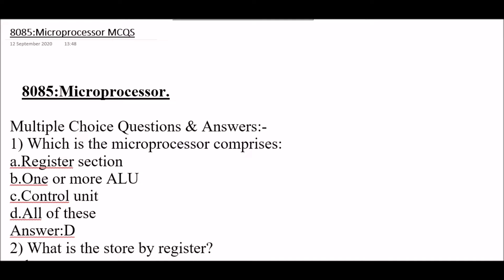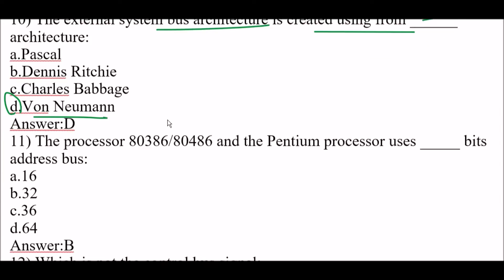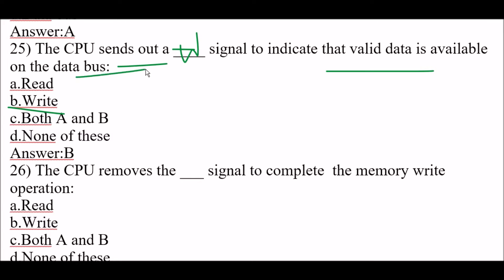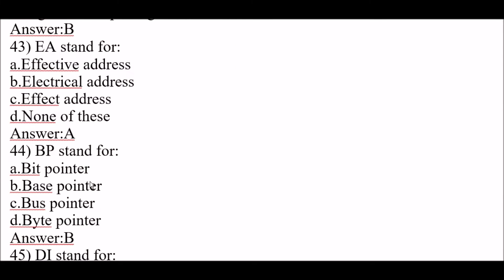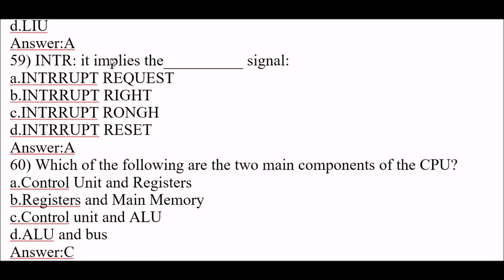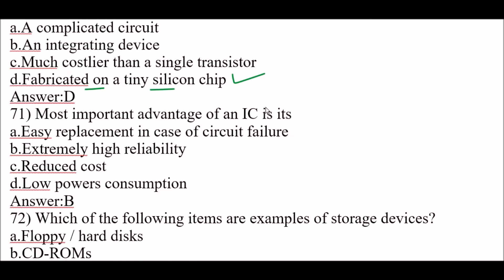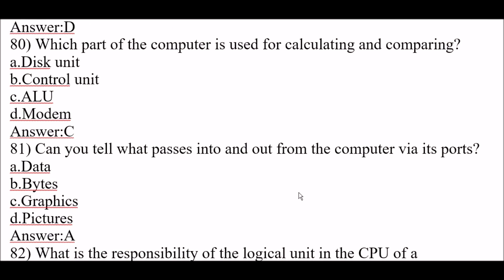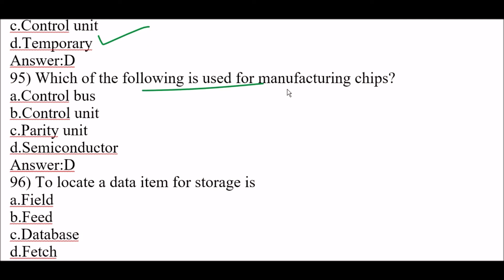100 MCQS ON MICROPROCESSOR FOR AKTU AND OTHER COMPITITIVE EXAMS|VERY IMPORTANT VIDEO|AKTU SPECIAL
100 MCQS ON MICROPROCESSOR FOR AKTU AND OTHER COMPITITIVE EXAMS|VERY IMPORTANT VIDEO|AKTU SPECIAL VIDEO FOR CARRYOVER EXAM

IMP MCQ for (microprocessor) सभी परीक्षा के लिए

Microprocessor 8085 objective questions.